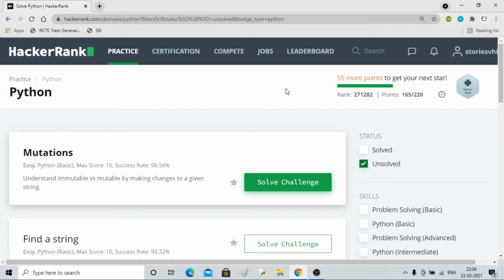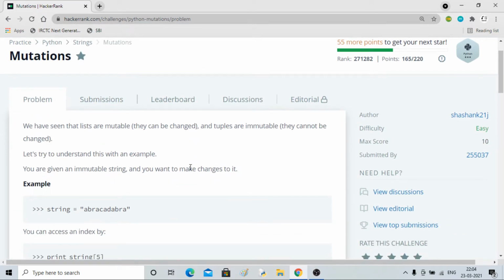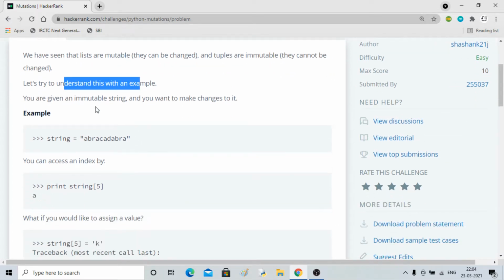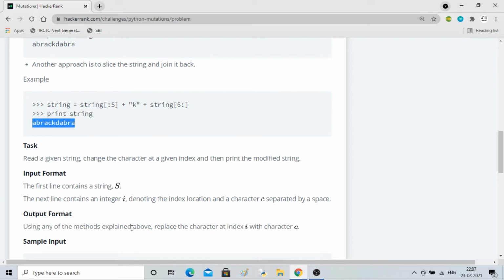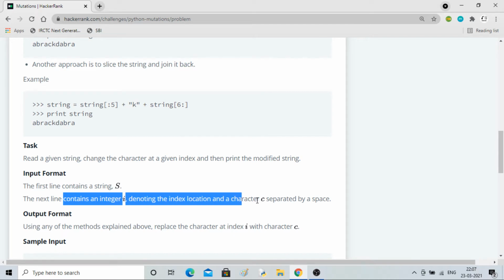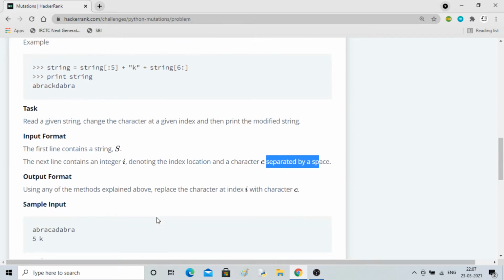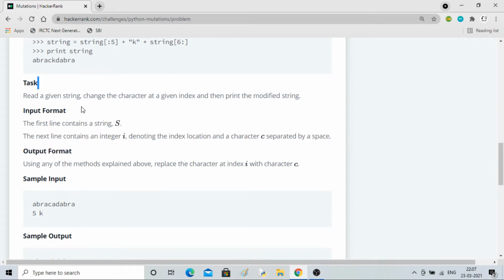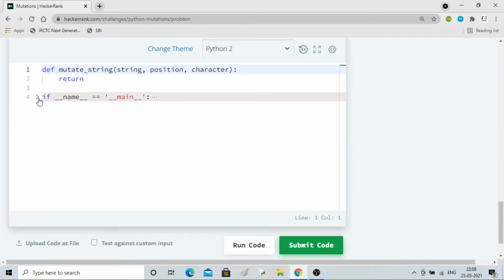Python Problems #17: Mutations